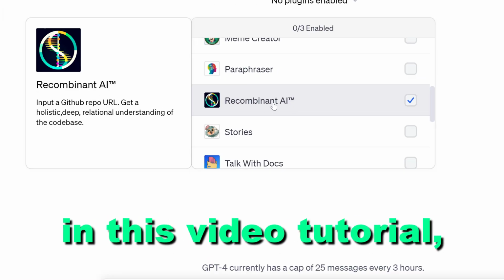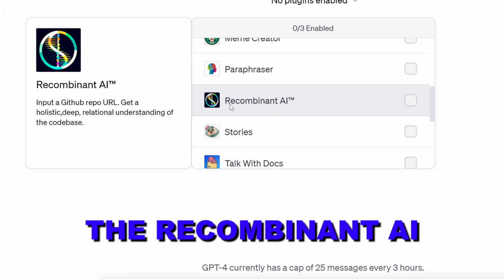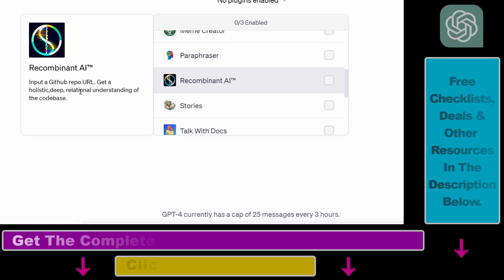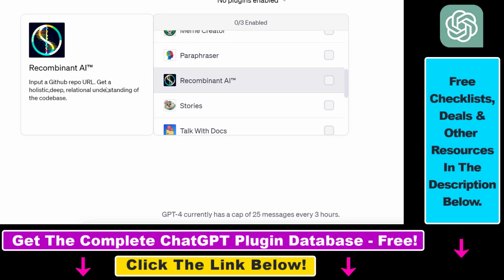How To Use Recombinant AI ChatGPT Plugin?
. - Learn how to use Recombinant AI ChatGPT plugin.